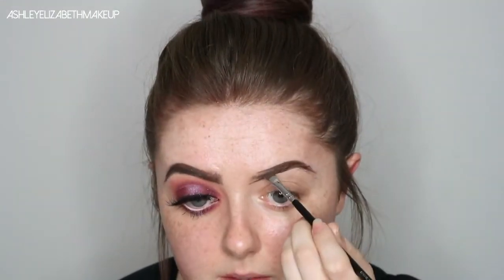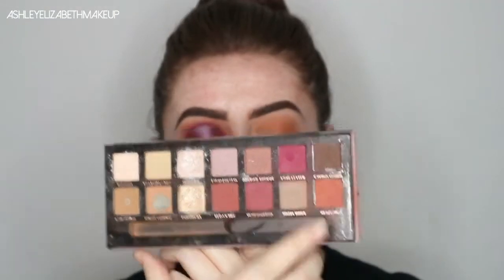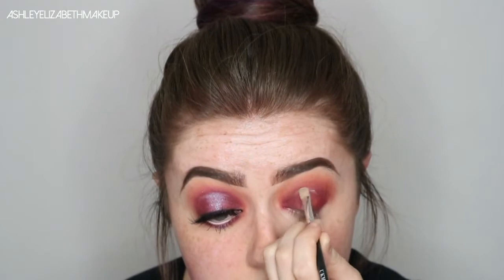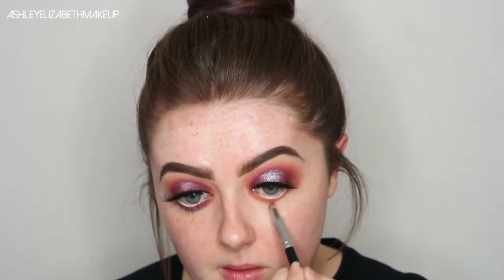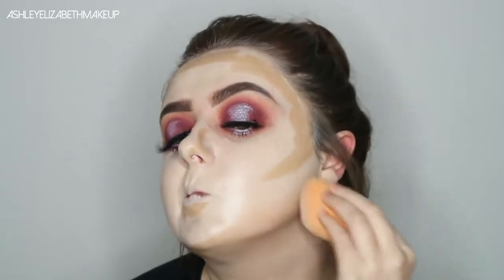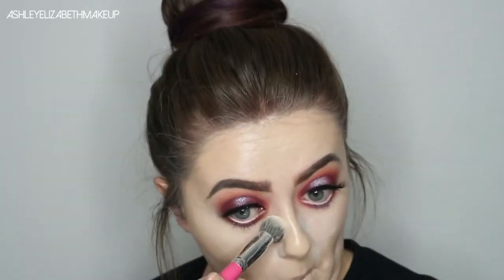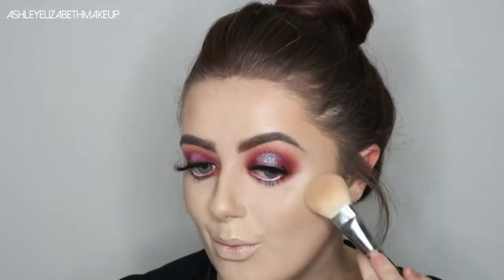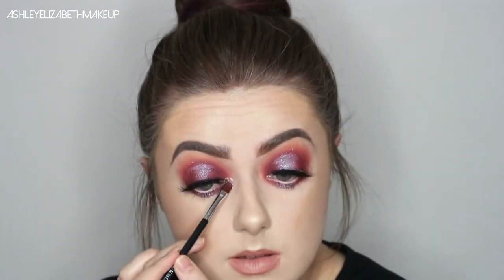MERMAZE GLAM...Peaches & Cream Mermaze Pigment | Ashley Elizabeth Makeup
PRODUCTS
Anastasia Beverly Hills Dip Brow - Chocolate, Warm Taupe
Maybelline Fiber Filler - Dark
Helen E Cosmetics Stage Shadow Primer
ABH Peaches & Cream, L'Orange, Love Letter, Realgar
Morphe Single Shadow - Rosewood
Mac Select Cover Up - NW20
NYX Pigment - Nightingale
Peaches and Cream Pigment - Mermaze
Amy Helen Lashes - Insta @amyhelenlashes
Keihl's Daily Reviving Concentrate
Makeup Forever HD Foundation Stick - Y215
Lottie London Foundation Stick - Amber Honey
Iconic London Liquid Illuminator Drops - Shine
Mac Mineralise Skin Finish - Medium Tan, Dark
Kiko Milano Baked Bronzer
NYX Lip Liner - Nude Pink
Bourjois Velvet Matte Lipstick - Hey Nude!

SNAP - @ashelizabethmua